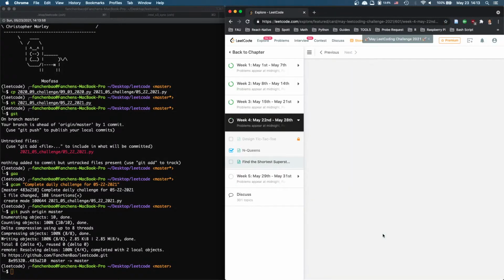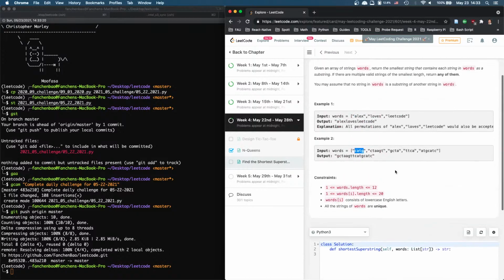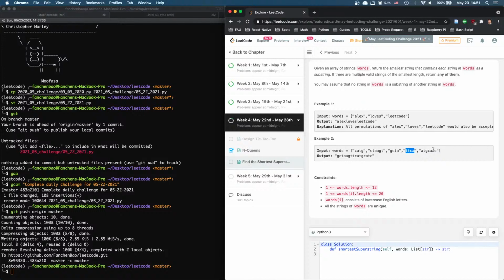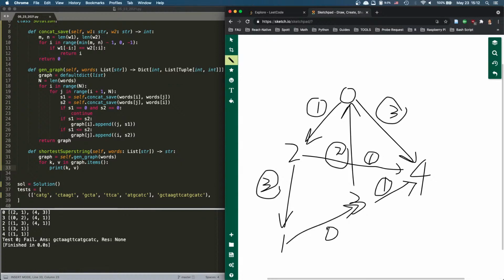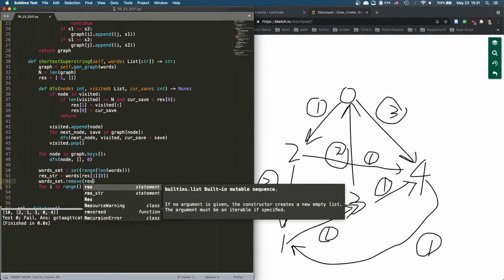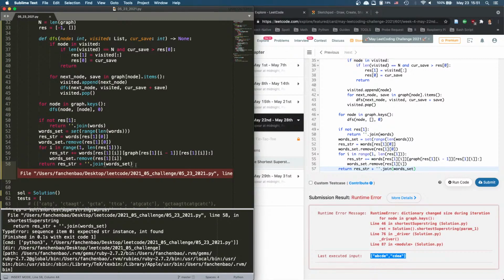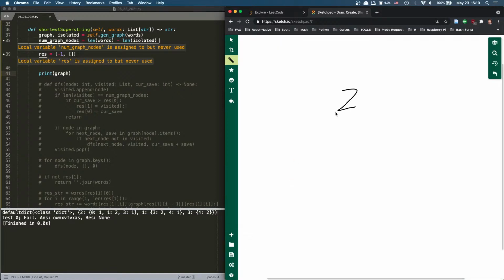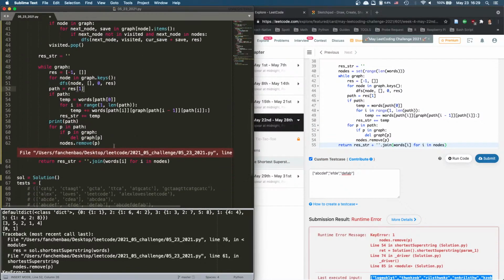2021-05-23 LeetCode 943 (Fail)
I cannot continue because I lost my voice. I guess I was too excited at the beginning when I thought the graph solution was going to work. Anyway, I have given up and will check the solution. I will report back tomorrow, and hopefully my voice will recover by then.

The last solution I submitted passed 77/83 test cases. So it was onto something, but apparently not enough.